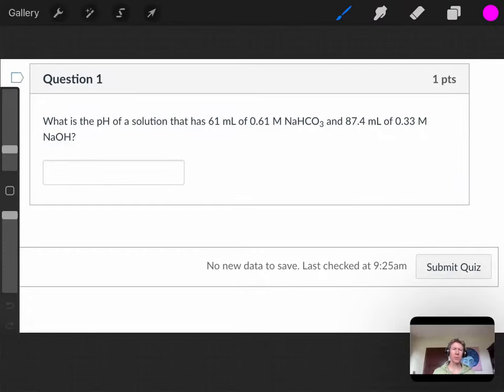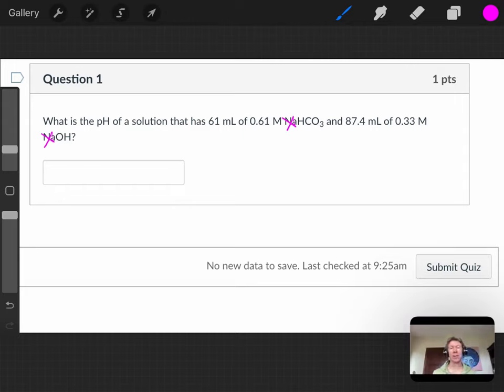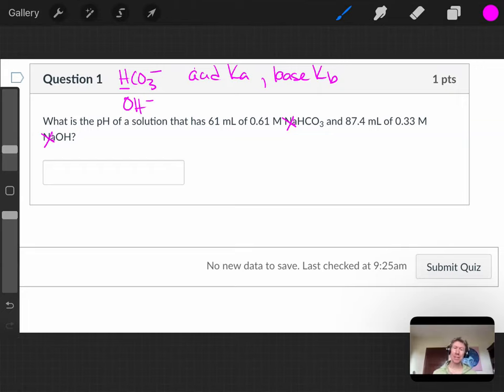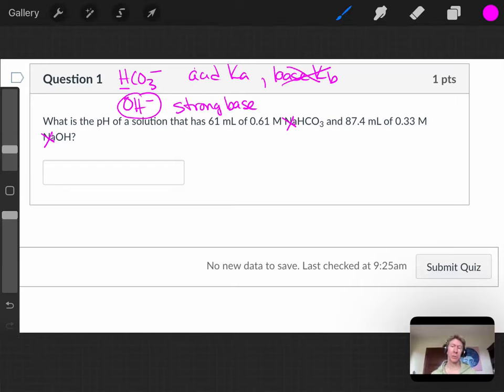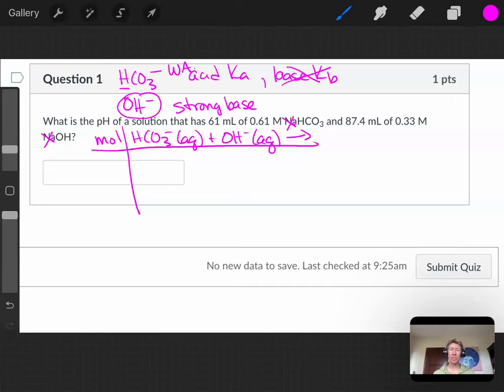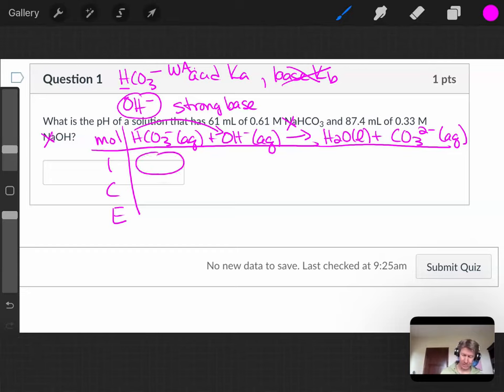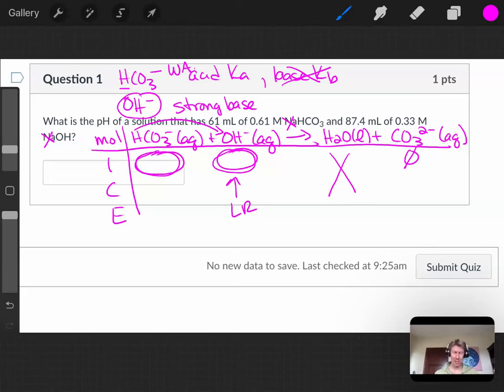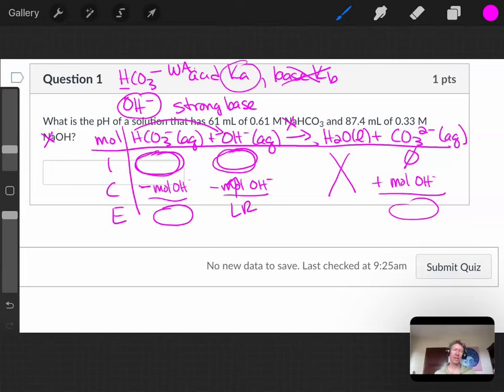HW 07 05 GC2